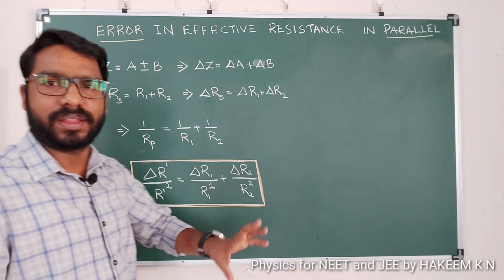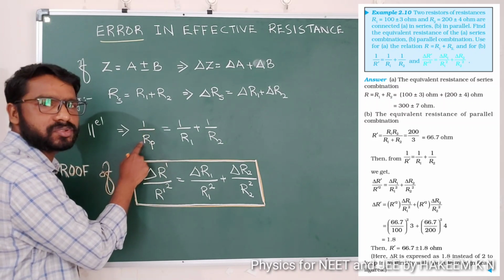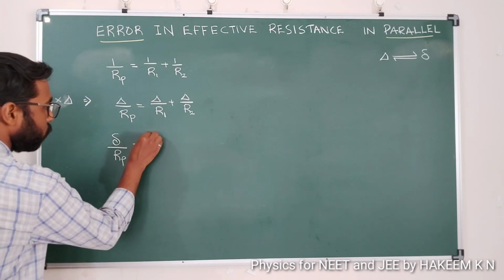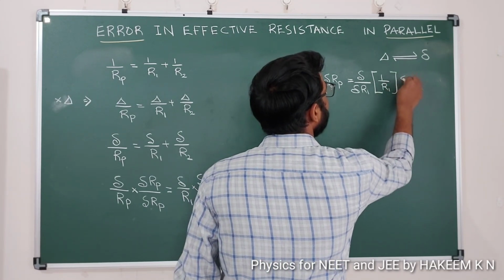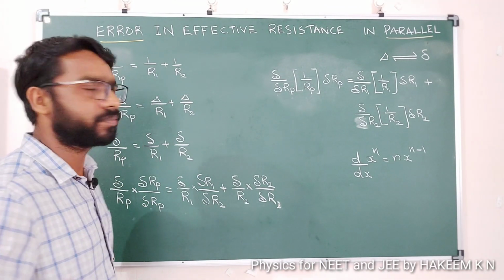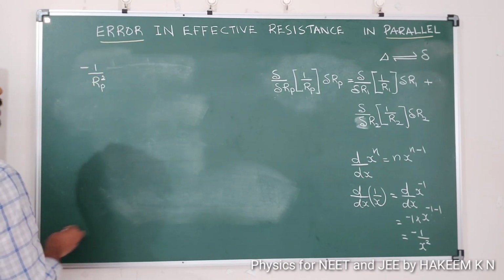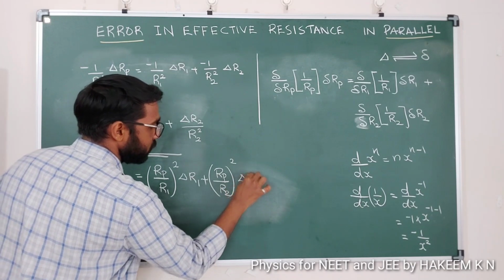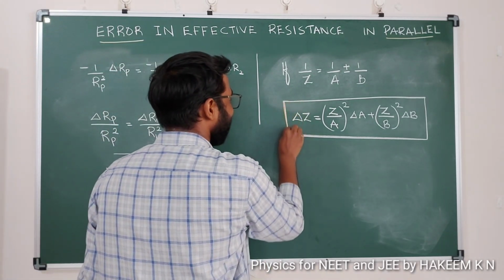ERROR IN PARALLEL CONNECTION OF RESISTANCES I PARALLEL RESISTANCE ERROR PROOF I UNITS & MEASUREMENT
ERROR CALCULATION IN SUM OF RECIPROCALS

This Channel Provides Qualitative Education for Science Students by Providing them the 'Classroom Experience' through Videos.
PHYSICS is Actually an Interesting and Enthusiastic Subject, but it is Tough to Understand the Theoretical Concepts of Physics for Students.

Facebook Username: Physics for NEET and JEE by Hakeem K N